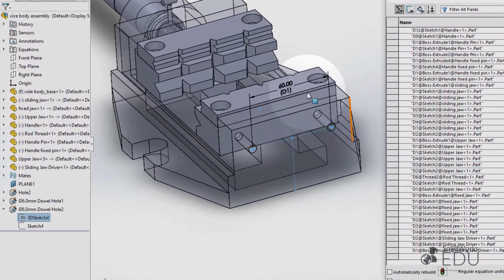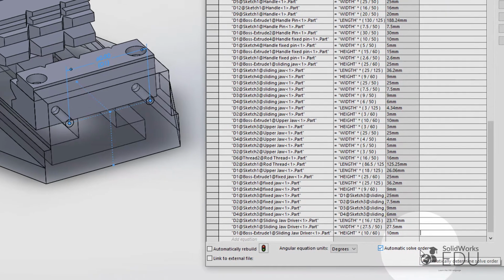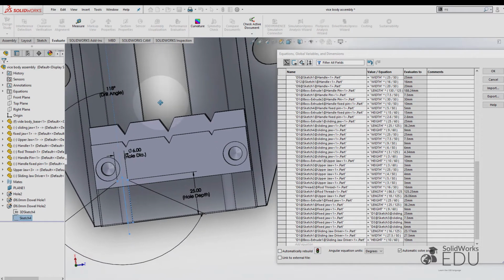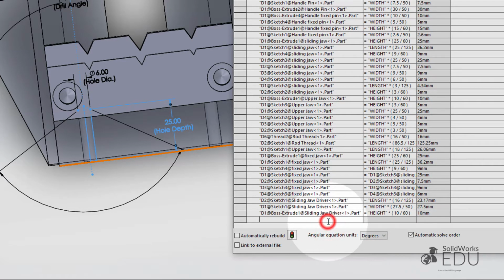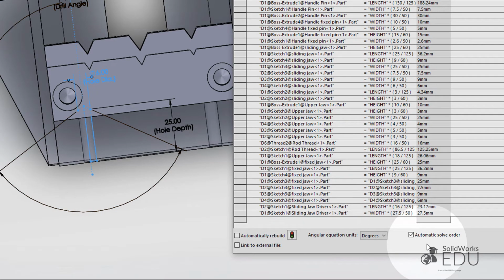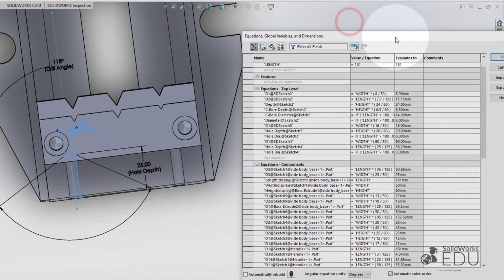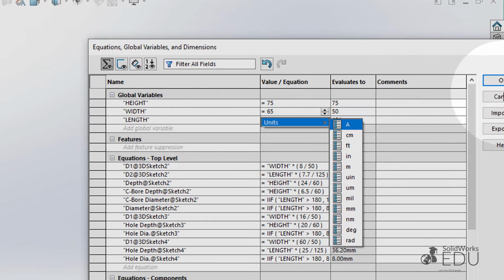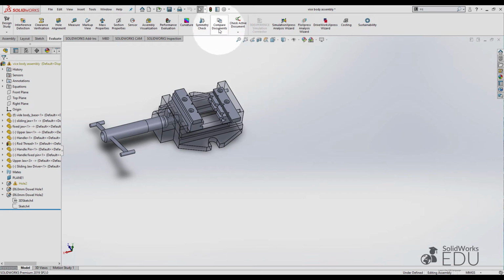| 23/24 | Vice Body Equations _ Side Hole Wizard